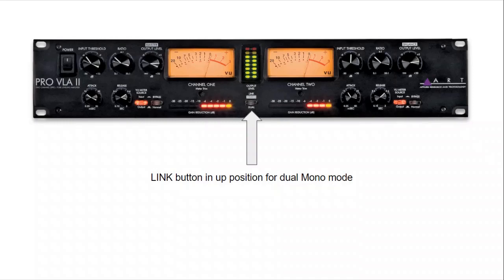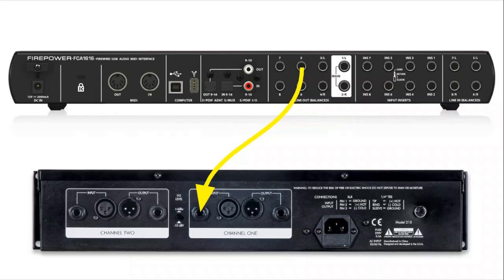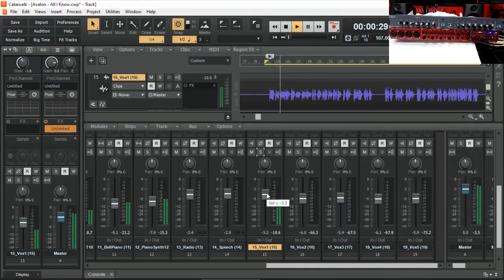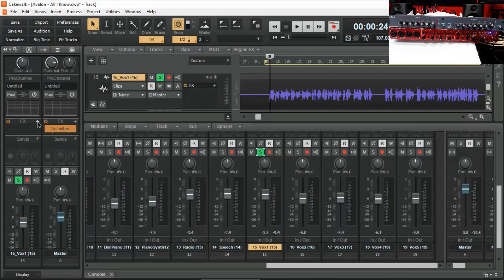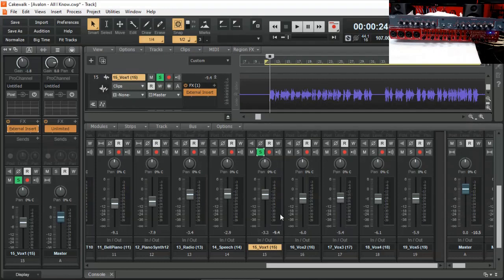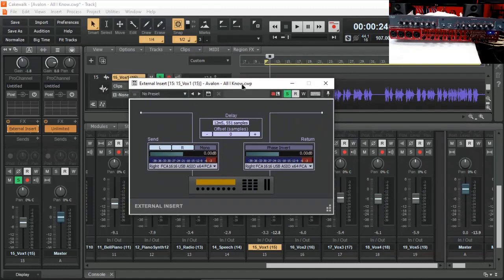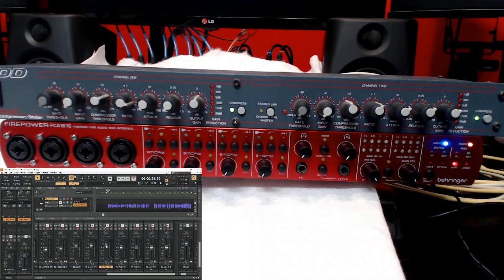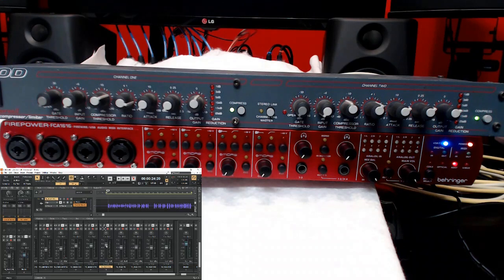Using Outboard Gear in Cakewalk for Vocal In-Series Compression